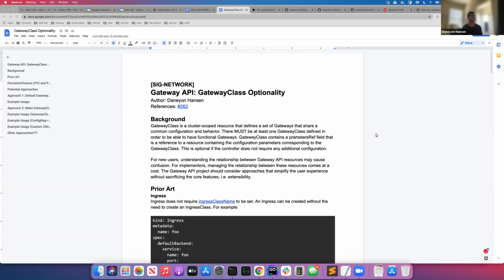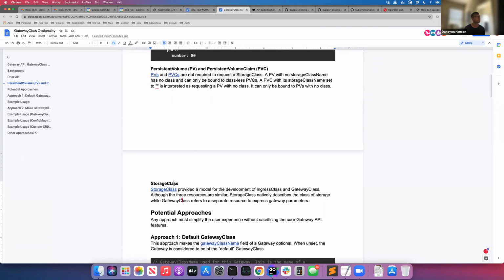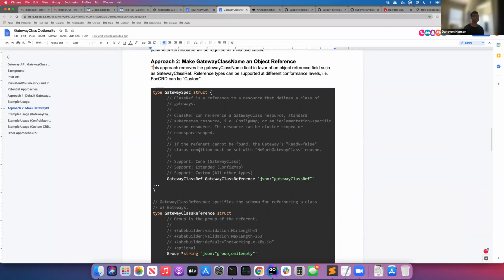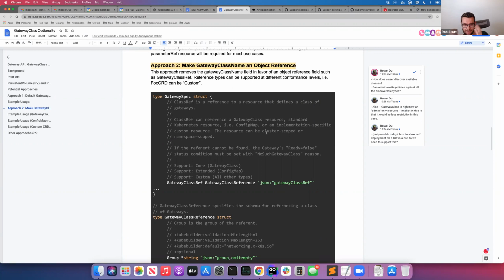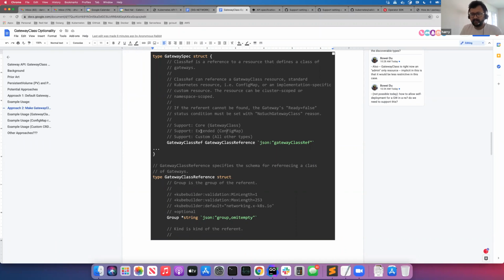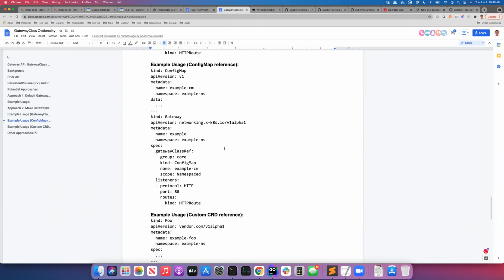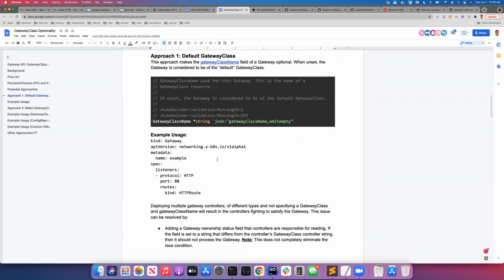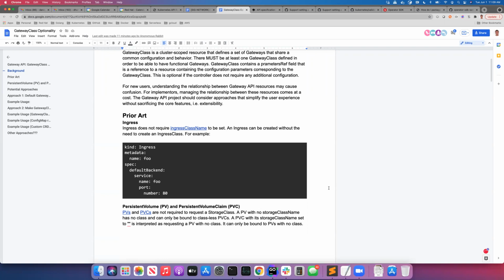Gateway API Meeting (APAC Friendly Time) 20210601